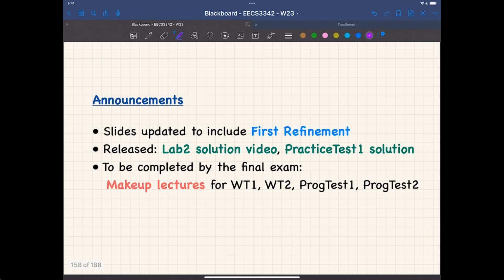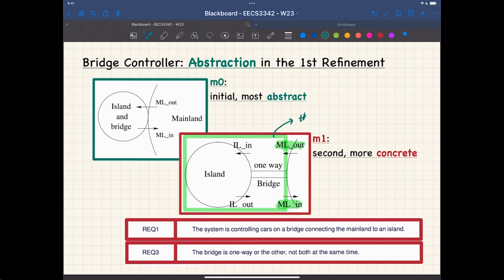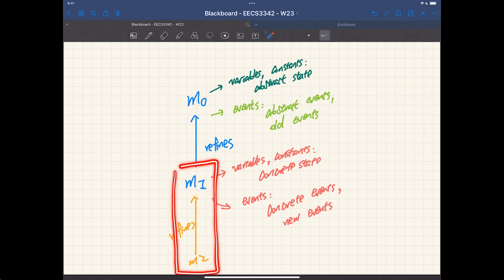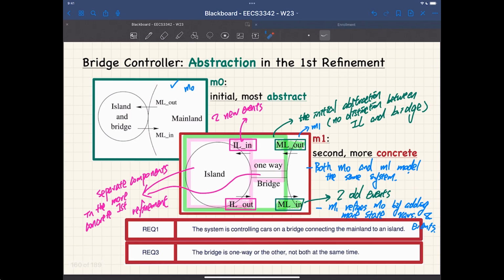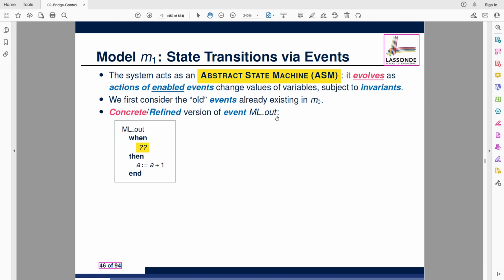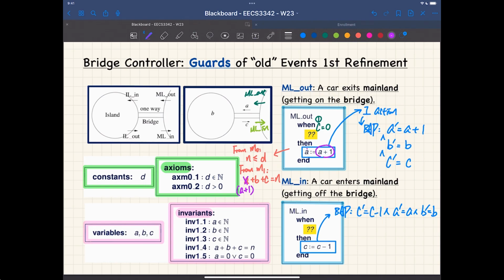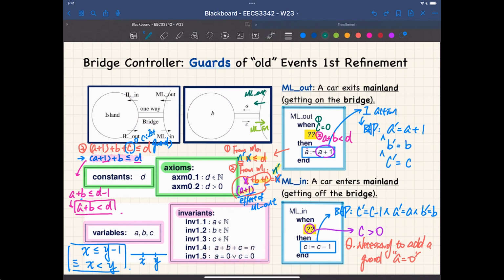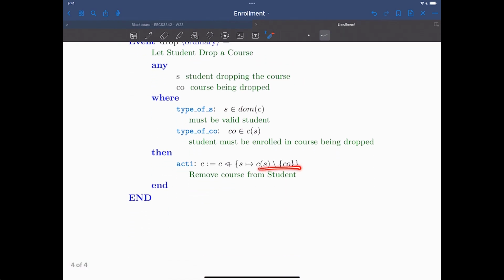[HD] EECS3342 W23 - 2023-03-07 - First Refinement: State Space, Invariants, Events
Roadmap of Lecture
00:02:11 - Makeup Lectures for Tests
00:05:37 - Initial Model of Bridge Controller: Summary
00:07:52 - Refined Model m1: Level of Abstraction
00:19:35 - Refined Model m1: State Space, Invariants
00:44:10 - Refined Model m1: Old, Refined Event Guards & Actions
01:11:13 - States, Invariants, Events: Abstract vs. Concrete
01:14:54 - PracticeTest1 Solution Highlights